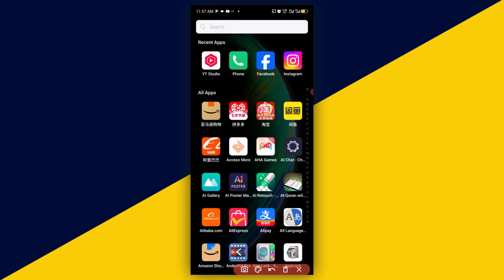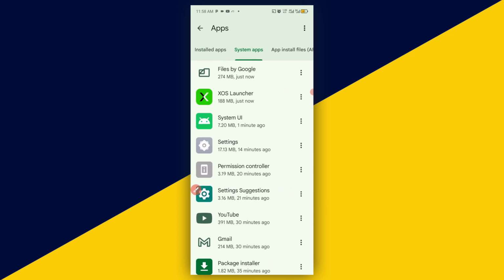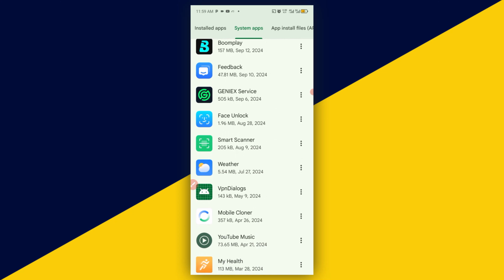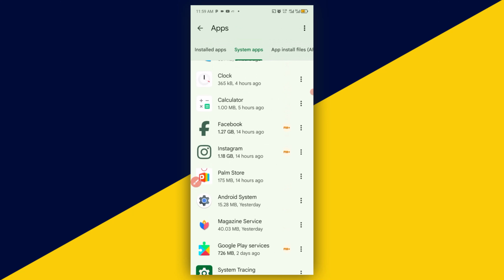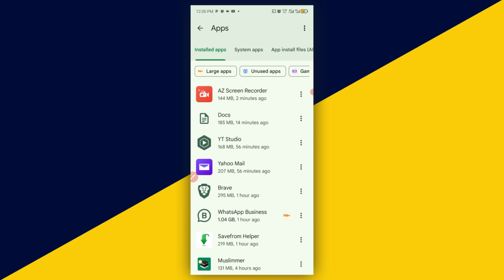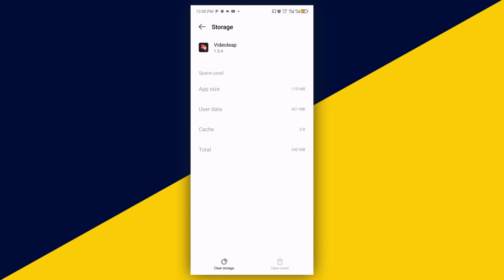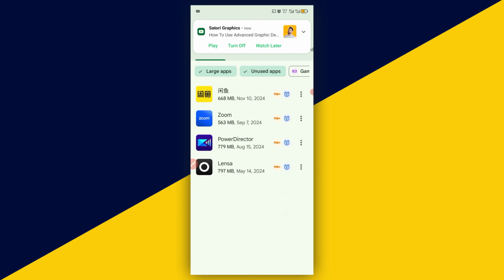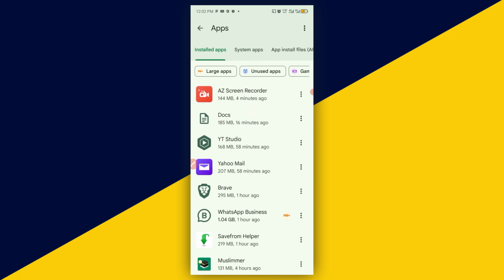Apps Manager: how to See All Apps in Your Android Phone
🌟 In this video, we'll guide you through the process of using the Apps Manager on your Android phone to see all installed applications. Whether you're managing your storage, troubleshooting issues, or just curious about the apps on your device, this step-by-step tutorial will show you how to access and navigate the Apps Manager effectively.

In this tutorial, you'll learn:
1. How to access the Apps Manager on your Android phone
2. How to view all installed apps, including system apps
3. Tips for sorting and filtering apps
4. How to manage app settings and permissions
5. Practical examples of using the Apps Manager for better device performance

Why use the Apps Manager?
- Manage Storage: Identify and uninstall apps that are taking up space.
- Troubleshoot Issues: Find and manage apps causing problems on your device.
- Enhance Performance: Keep your phone running smoothly by managing app settings and permissions.